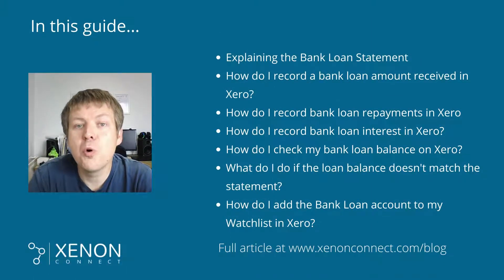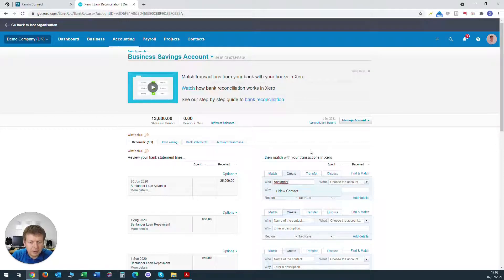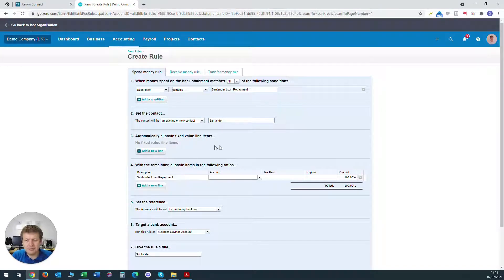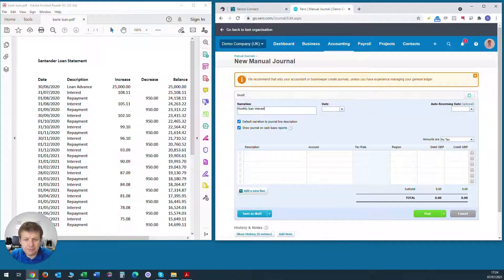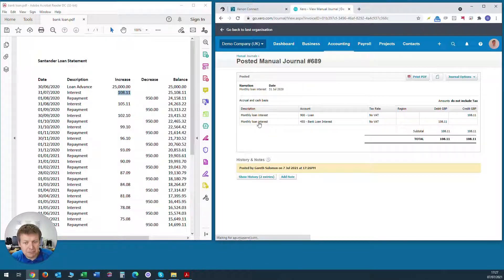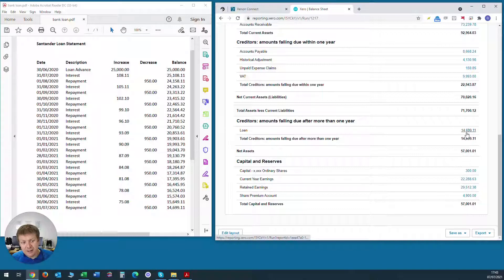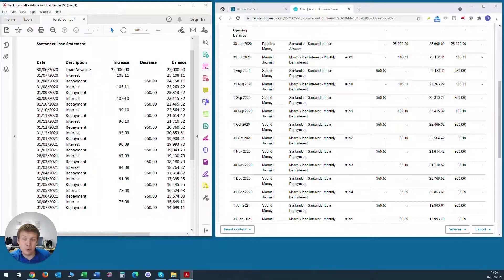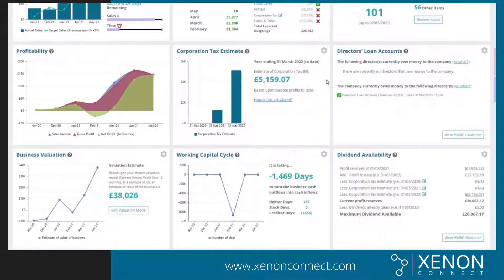A Guide to Bank Loans in Xero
Accounting for bank loans can sometimes be confusing. In this video we walk through the correct way of recording different types of transactions relating to business bank loans in Xero, so that they are represented correctly in the accounting reports.

Video shortcuts:
00:00 Introduction to bank loans in Xero
00:39 The bank loan statement
01:37 How to record a bank loan received in Xero
02:50 How to record bank loan repayments in Xero
05:35 How to record bank loan interest in Xero
10:09 How to check bank loan balance in Xero
12:07 What if the bank loan balance in Xero doesn't match the statement?
13:42 How to add bank loan to dashboard watchlist in Xero